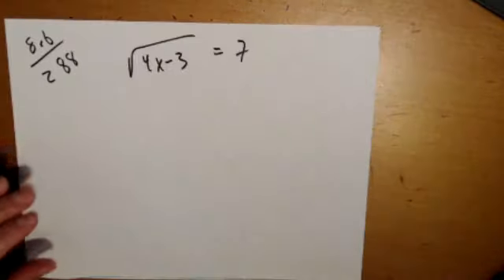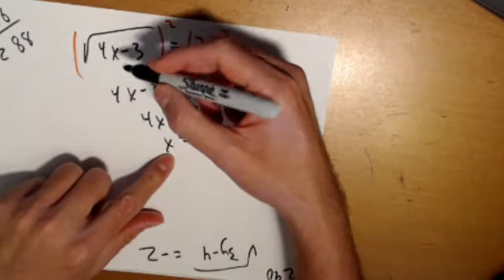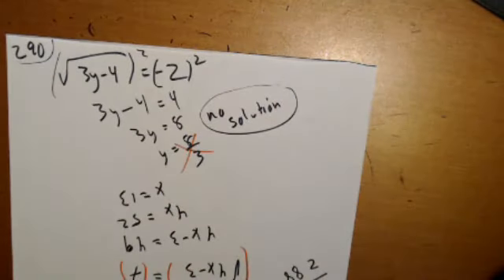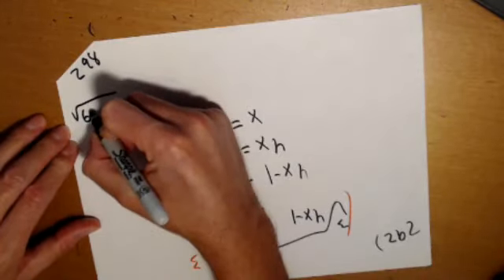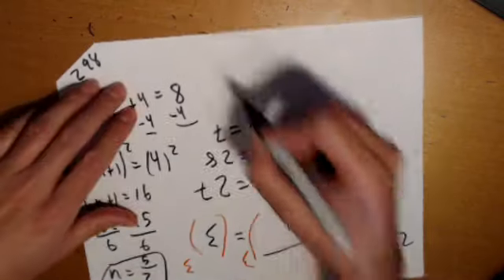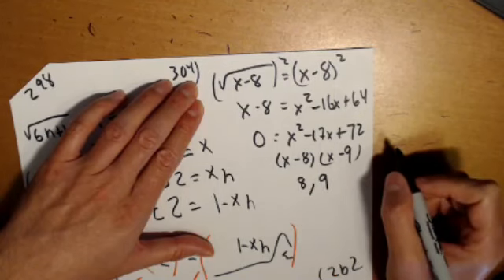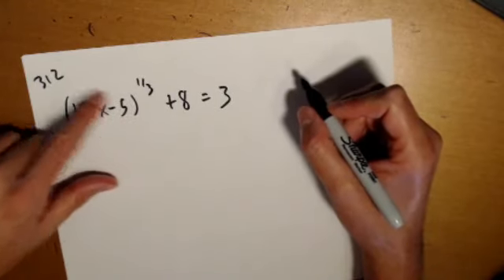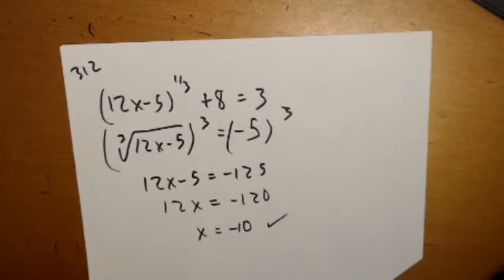8.6 Solve Radical Equations (Intermediate Algebra 2e -- openstax.org)